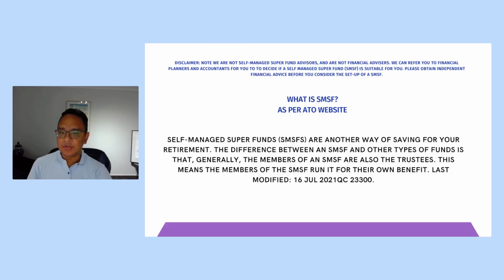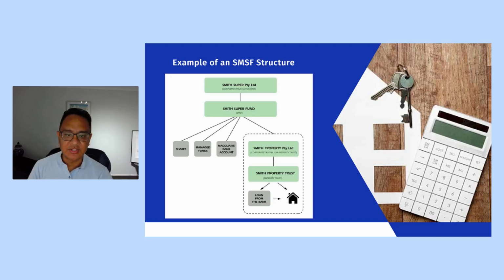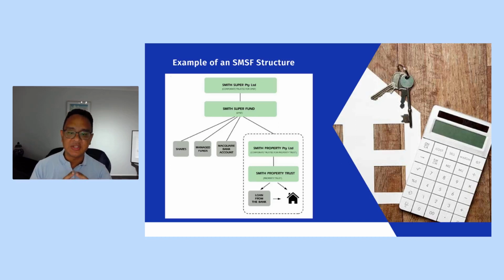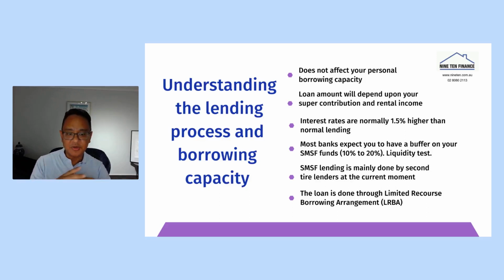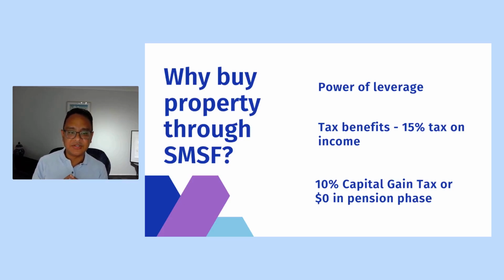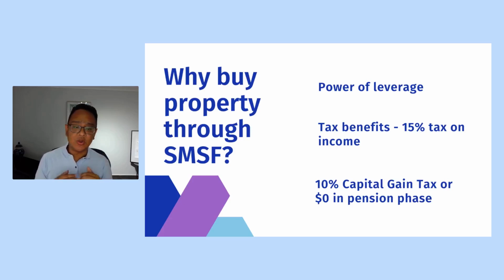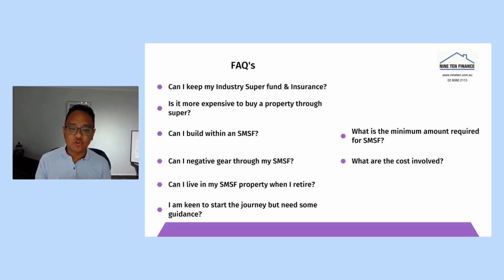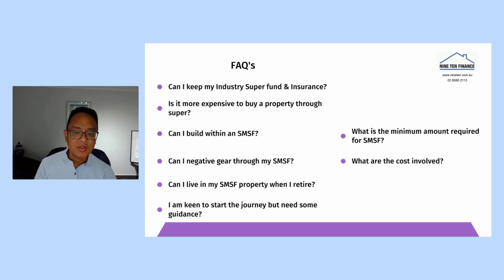What is SMSF (Self Managed Super Fund)? How to Purchase Property Through SMSF?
Presenter: Denjola Bhutia

MESSAGE US!